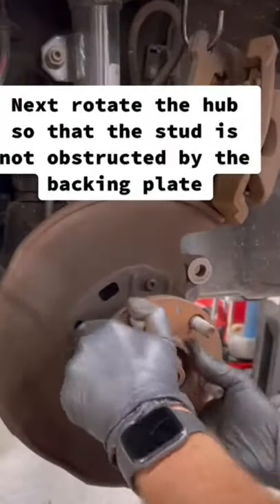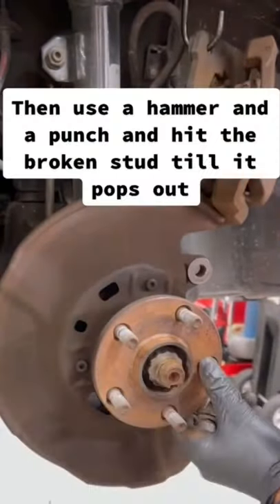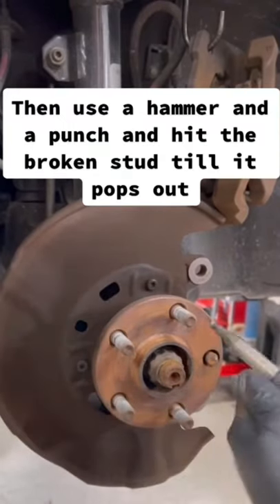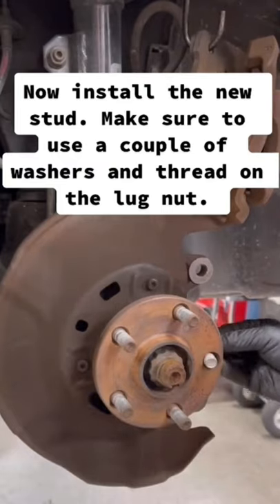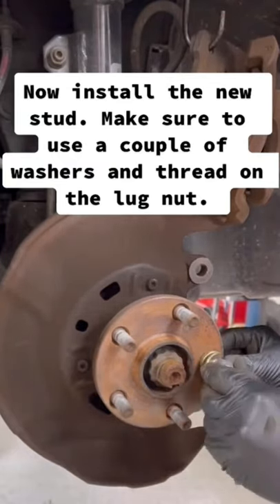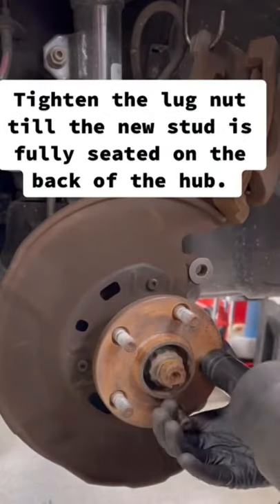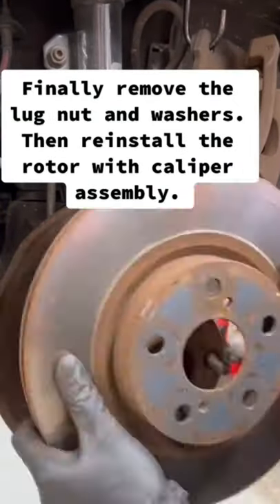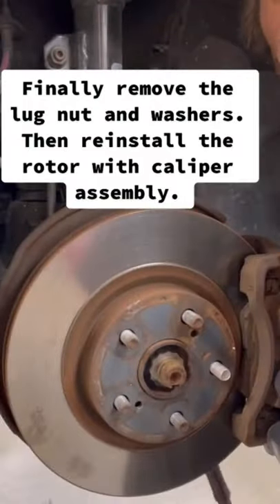How to replace a wheel stud on a car